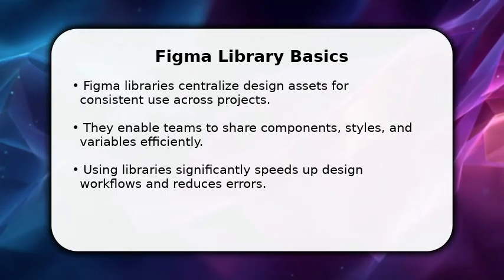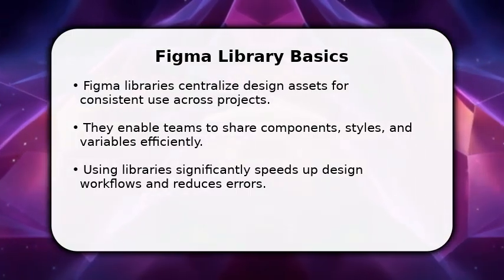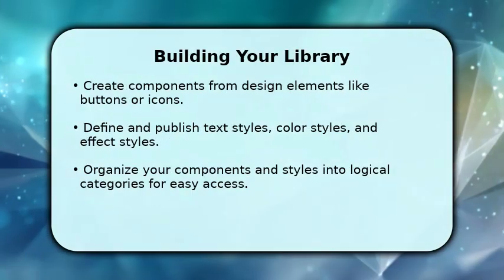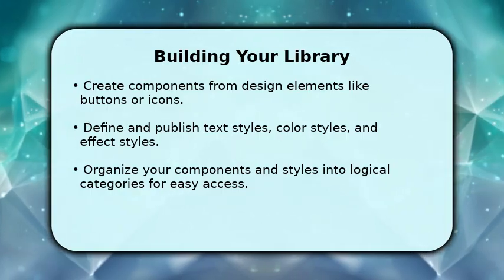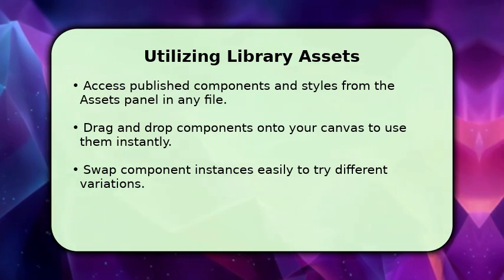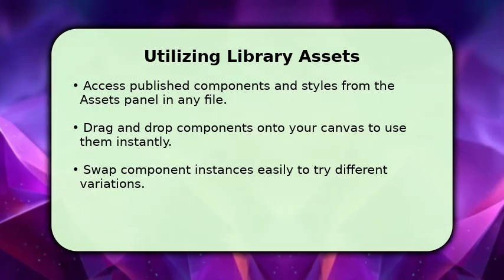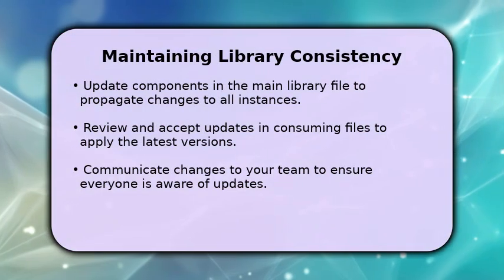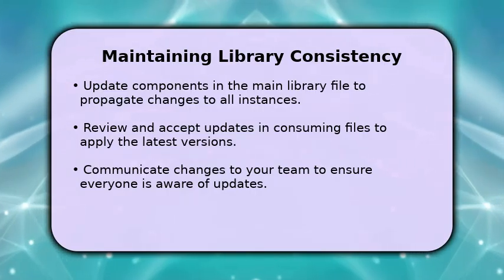How to Use Figma Library (New 2025)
▸ (t) Learn how to effectively use the Figma library in your design workflow. In this video, we'll cover the basics of creating and managing libraries, as well as tips for optimizing their performance. By the end of this tutorial, you'll be able to create custom libraries that streamline your design process.